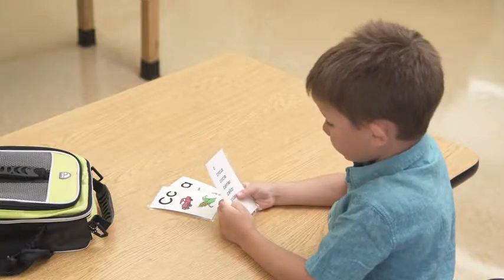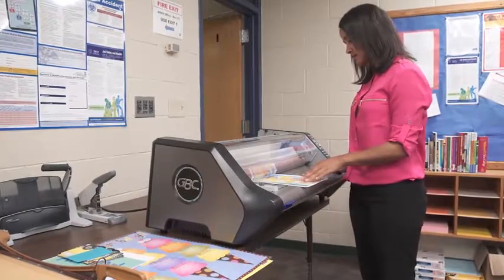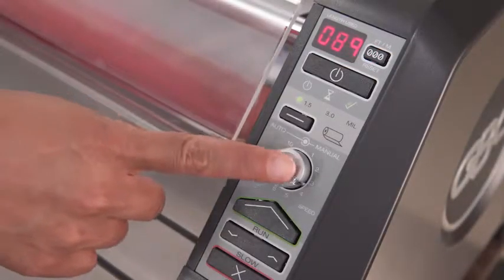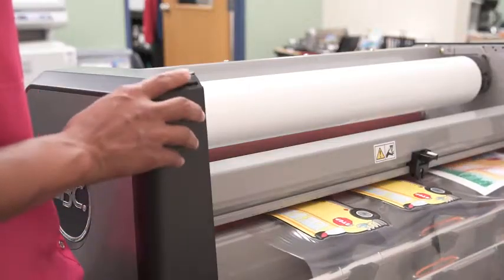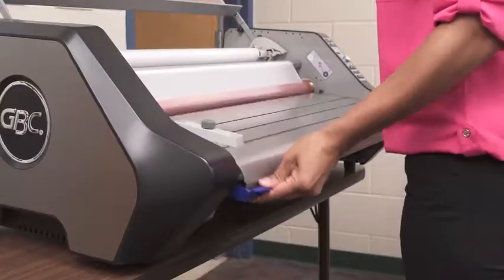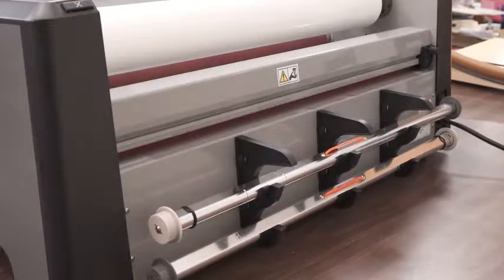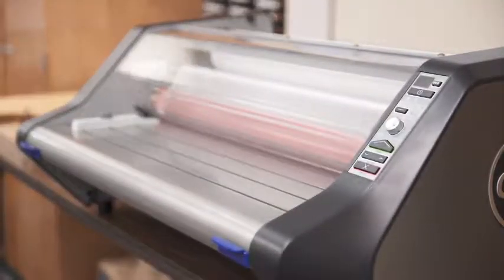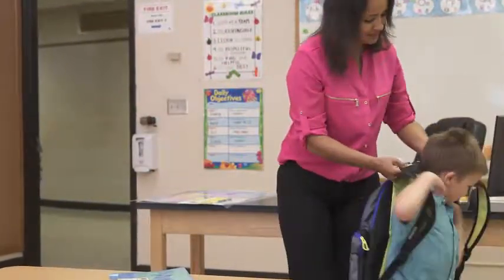GBC Ultima 65 Heavy Duty Laminator 27" Laminating Roll Thermal